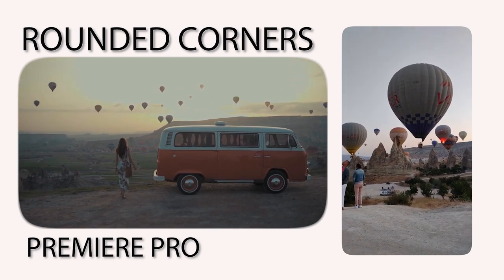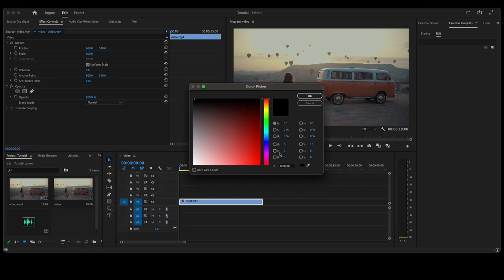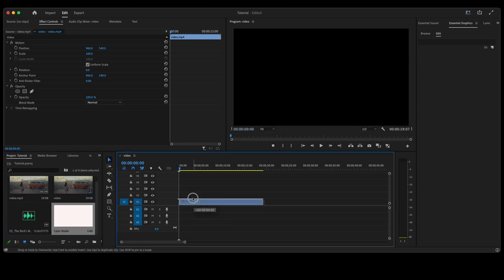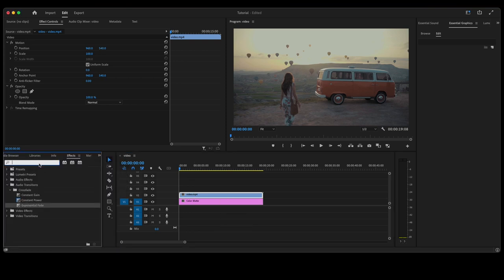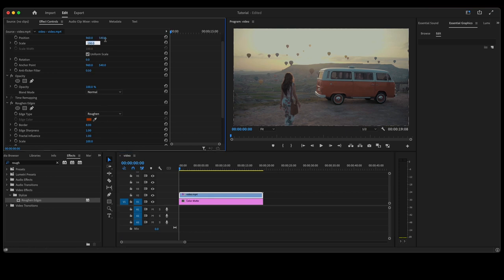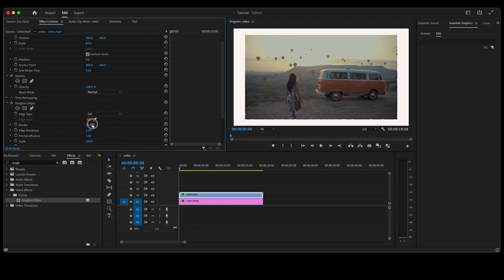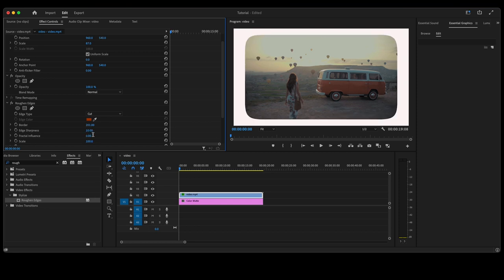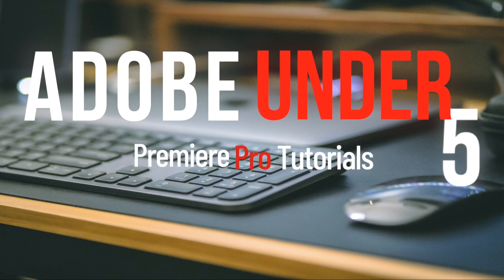Rounded Corners Premiere Pro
How to make Rounded Corners Effect in Premiere Pro

1. To hire an Editor for your content.
2. Set up a one on one tutorial to learn the basics of Premiere Pro.

CONNECT

MUSIC